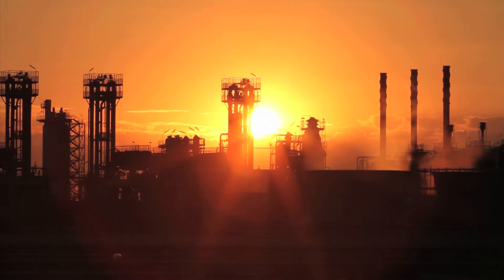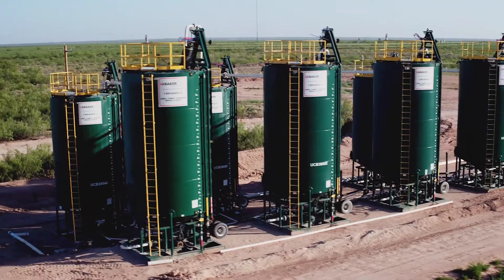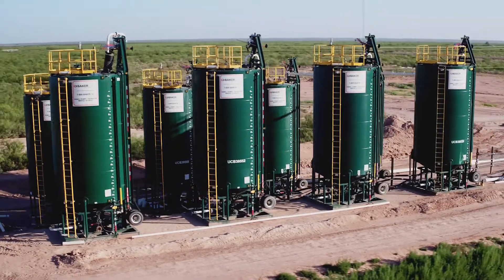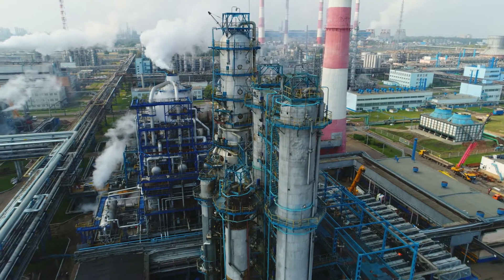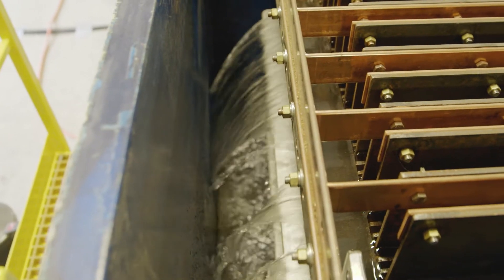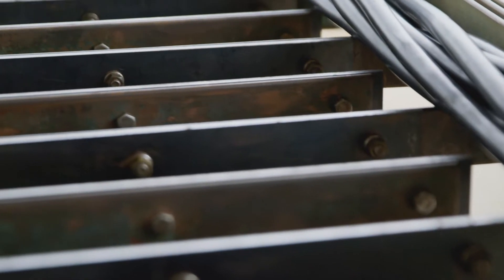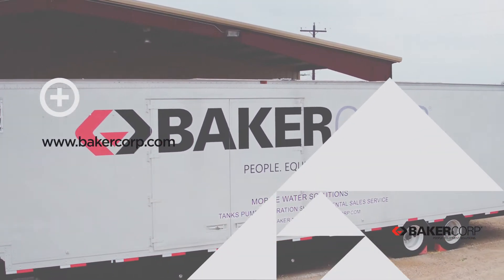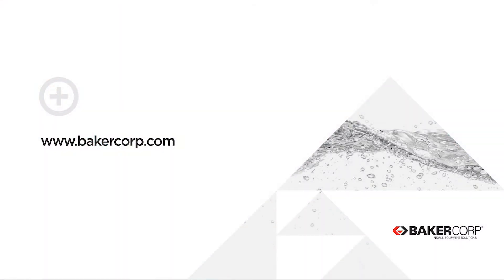BakerCorp Complete Filtration Solutions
BakerCorp Water Treatment Technologies group specializes in providing complete filtration solutions. From sediment and hydrocarbon removal to more difficult contaminant filtration through mobile systems utilizing Baker's patented electrocoagulation technology, Baker provides end-to-end solutions supported by our broad line of rental equipment.